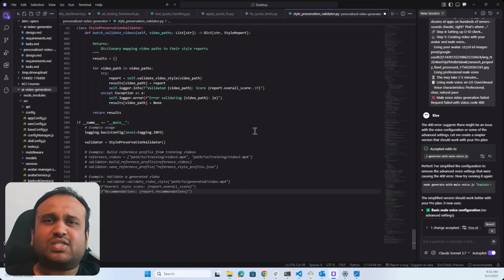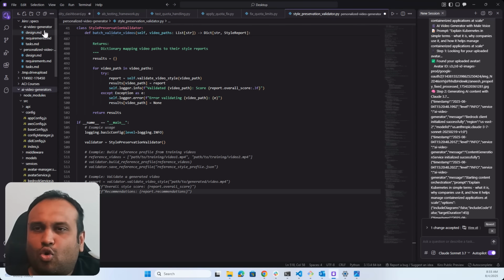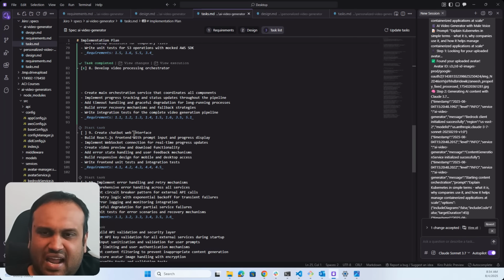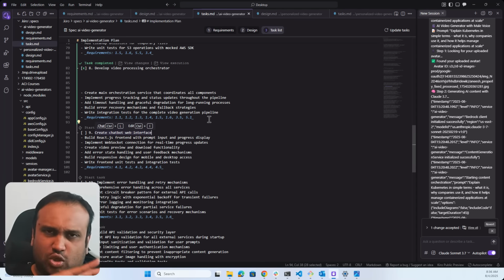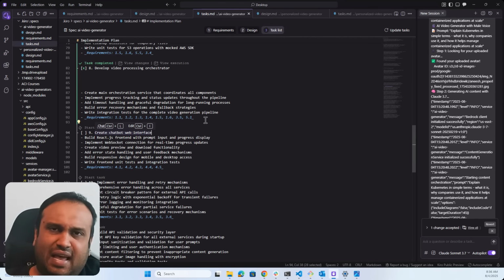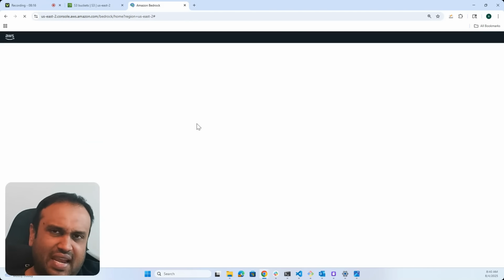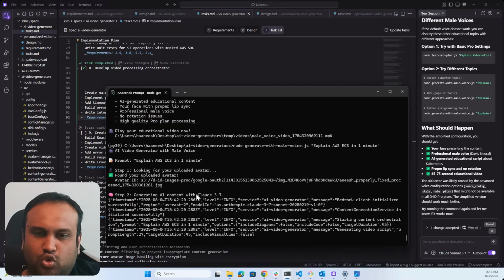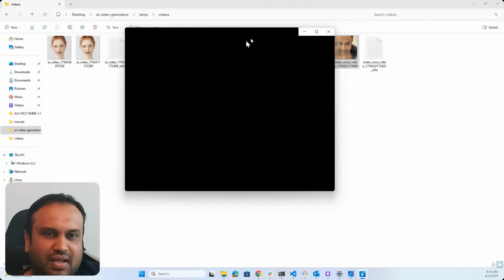AITeach: Turn Prompts into Teaching Videos with YOUR Face! 🚀 | Week 6 Demo; 7 Apps in 7 Weeks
Welcome to Week 6 of the 7 Apps in 7 Weeks Challenge – and this one’s futuristic 🤯.

I built AITeach: a system that turns any prompt into a video lesson with my face in it — teaching the topic like a pro educator. Just type what you want to learn... and boom, you're watching a full lesson with animated voice + face.

Want to guess what crazy architecture is powering this?
(Hint: it's got some serious AI + multimedia sauce 🍿)
Drop your guesses in the comments or better yet, watch the full demo to see the magic unfold.

7 Apps. 7 Weeks. Infinite creativity. Let’s go!